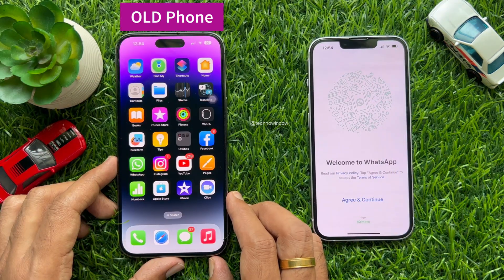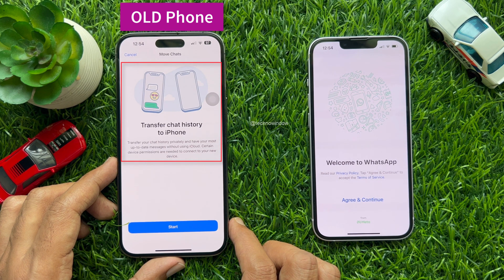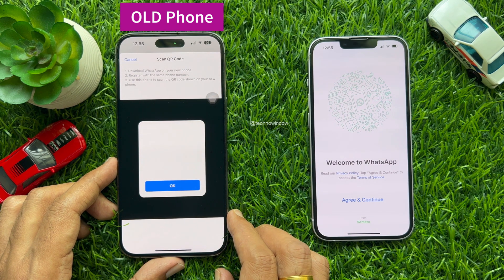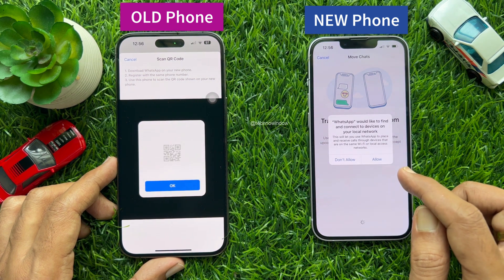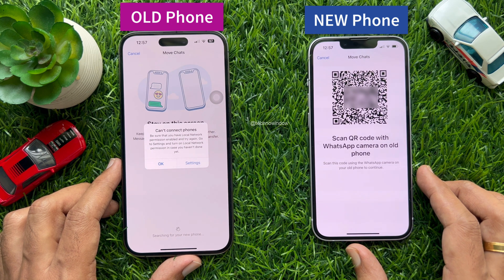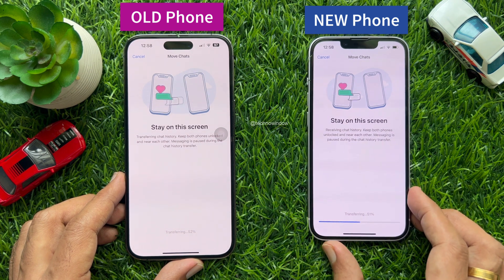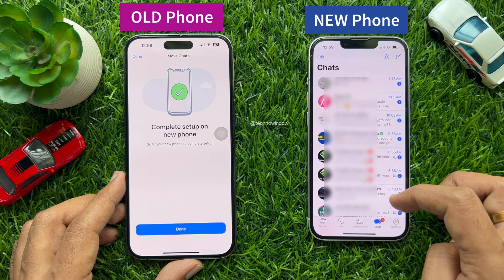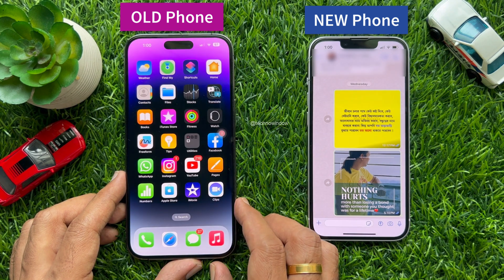How to Transfer WhatsApp Chats Without Backup ( iPhone to iPhone )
WhatsApp to Let Users Transfer Chats to Another iPhone Without Using iCloud. With the new feature, called "Transfer Chats to ‌iPhone‌," users need only download WhatsApp on their new phone, register with the same number, and then use their old ‌iPhone‌ to scan a QR code shown on the new device to automatically transfer their chat history.

How to Transfer WhatsApp Chats Without Backup?